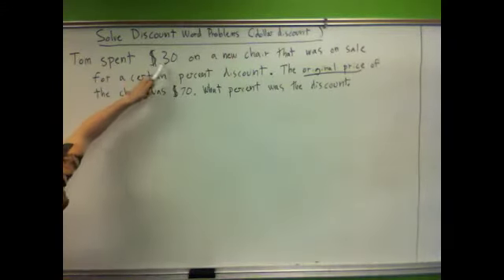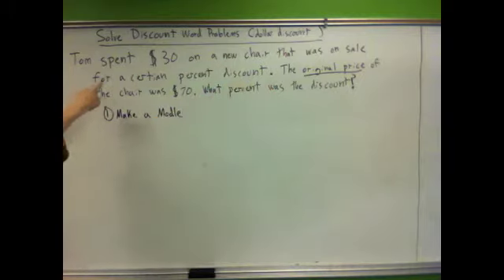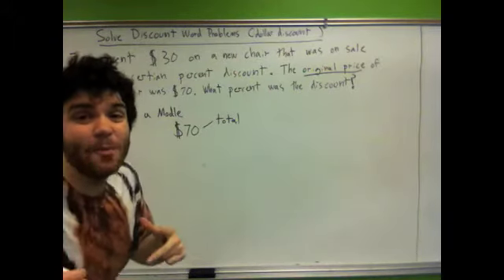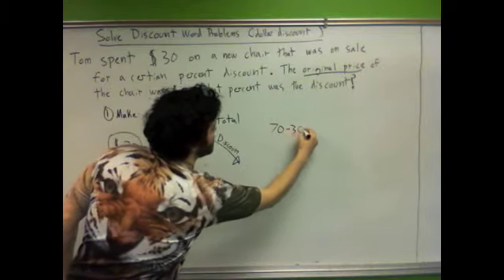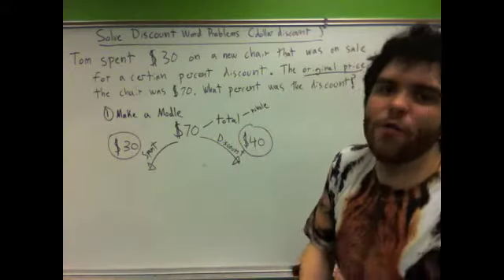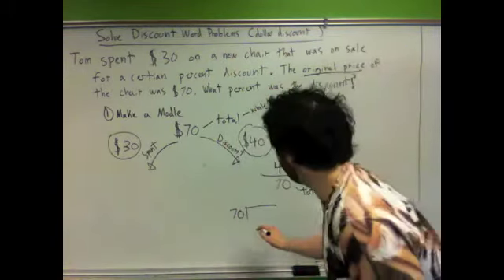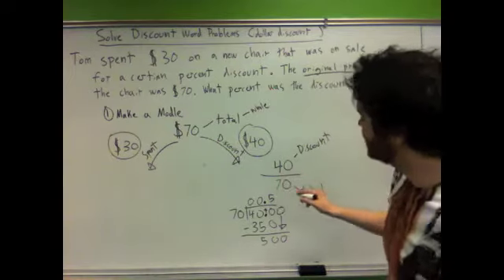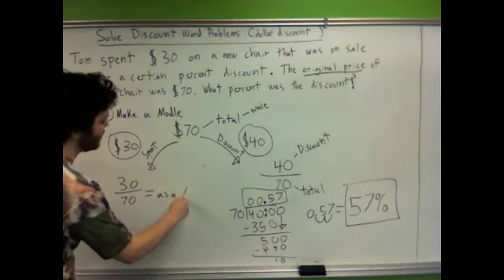TigerMath - Discount Problems(Money Discount)